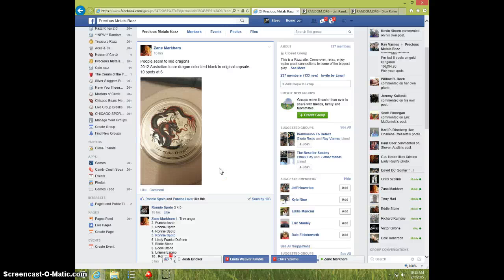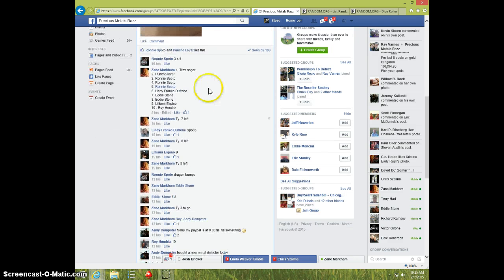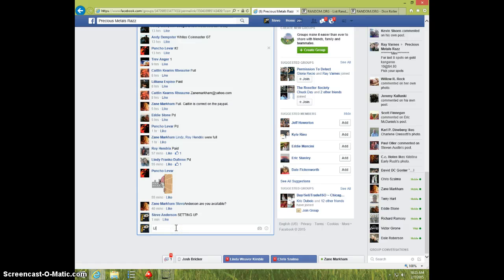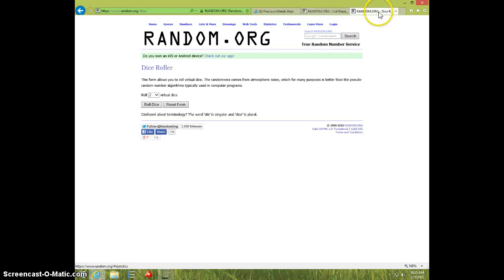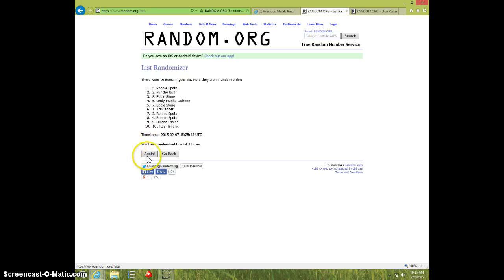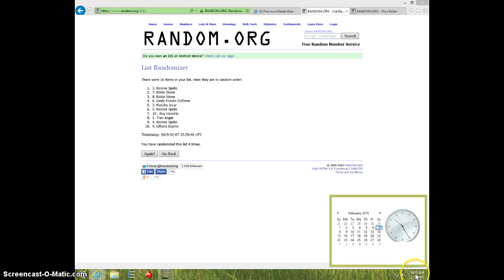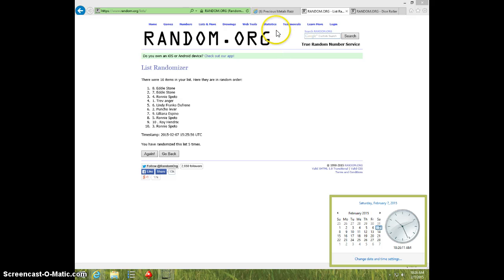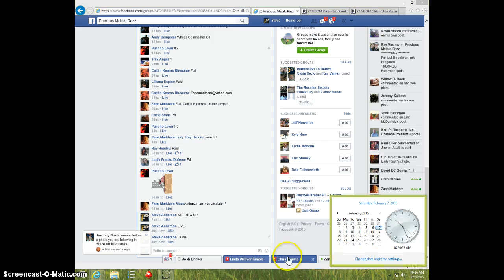2012 BLACK DRAGON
ZANE MARKHAM